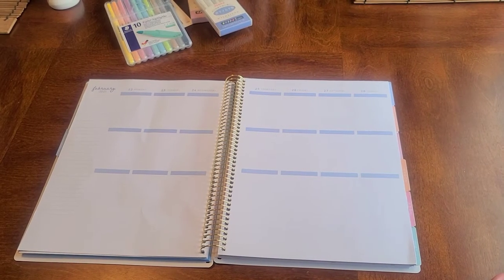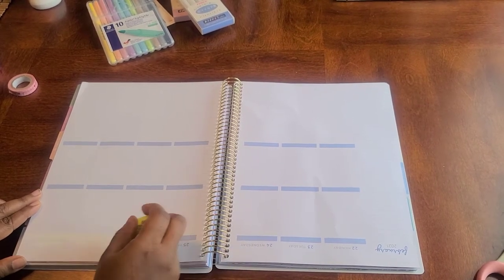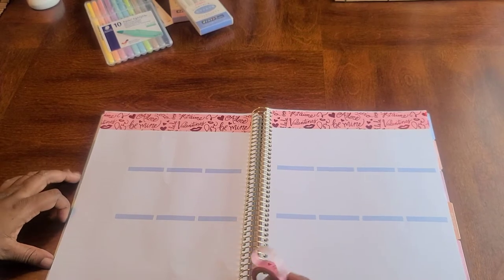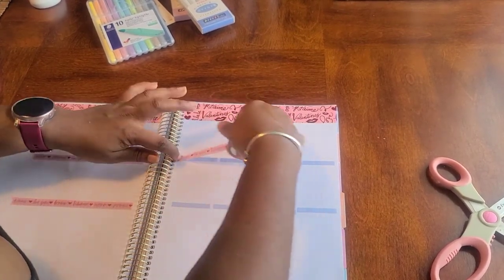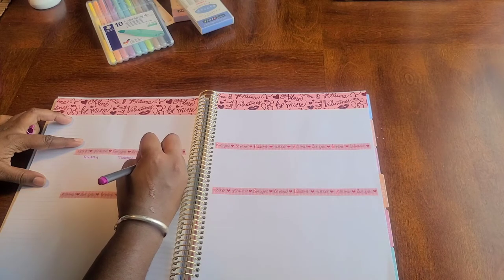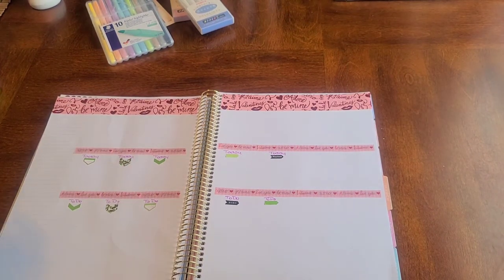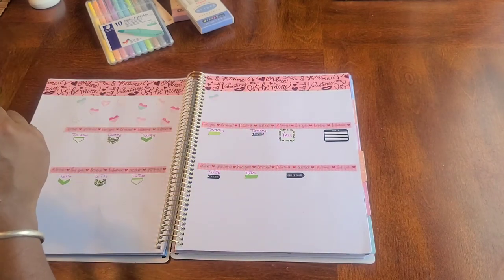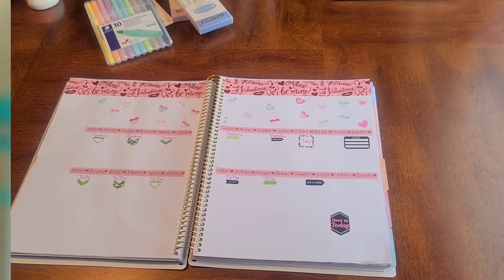Plan With Me//Weekly Spread - February 22 - 28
Its the last week of this amazing month. Even though we are leaving, the love is still there. I am still adding some hearts to the spread but we are also adding something else ... just a little flare! Lets Plan!!

Don't Forget ...